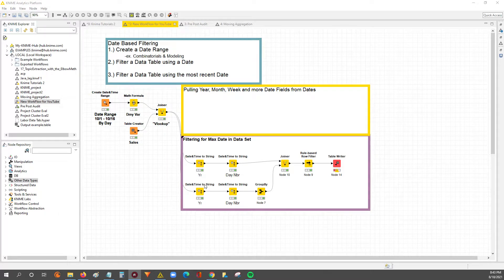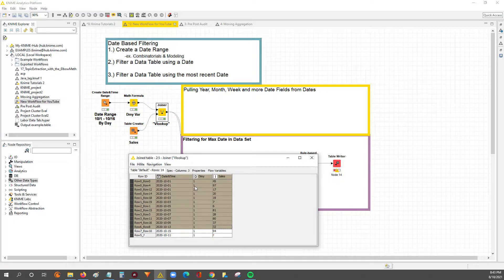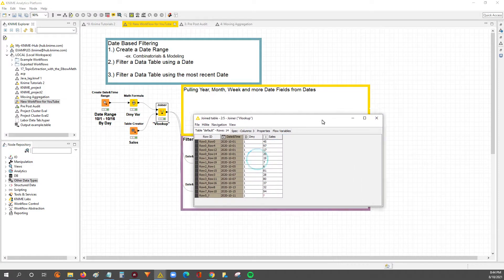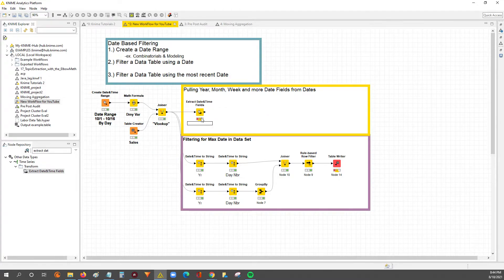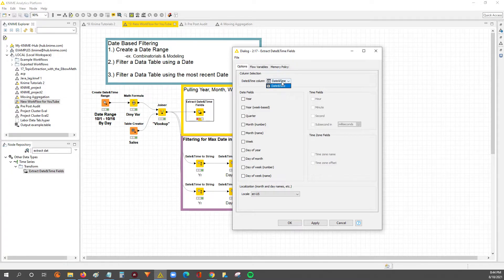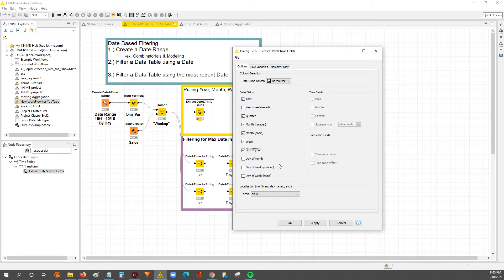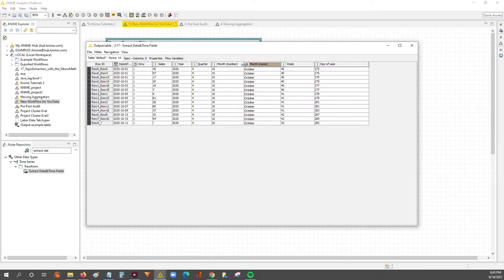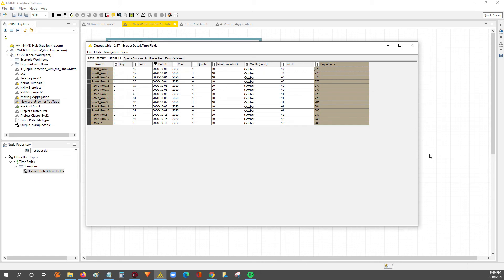Knime - Extracting Date Fields From Date Values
In this video I'll show you how to easily pull the Month, Week Number, Day Number of the year, Quarter etc from a date field.

This is especially useful when you want to aggregate your data by various time frames, the date extract nodes will extract that detail from the date so that you can drop a group by node and do just that.